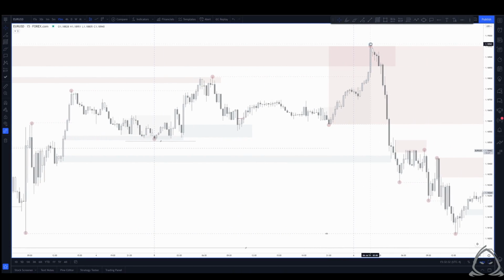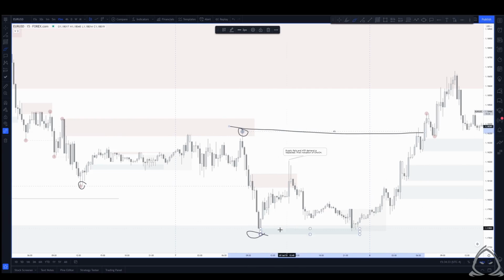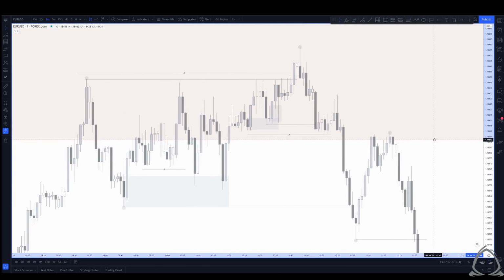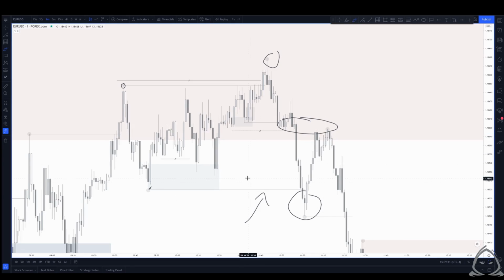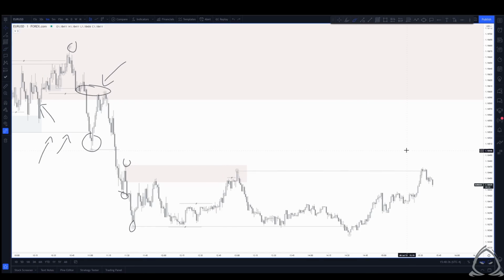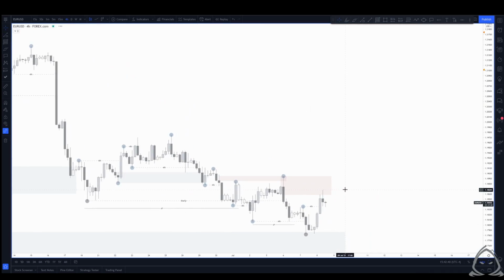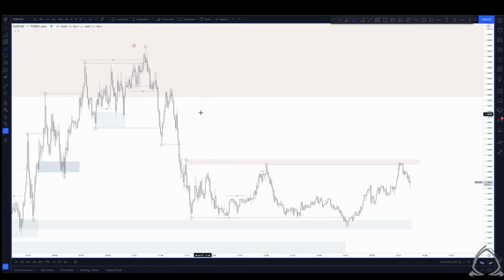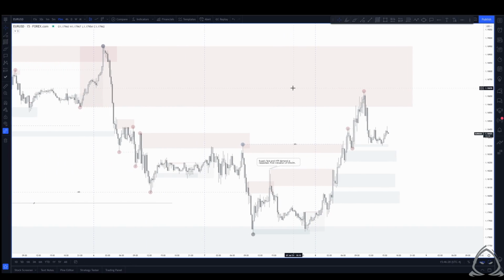3 1 Understanding Change in Trend Application